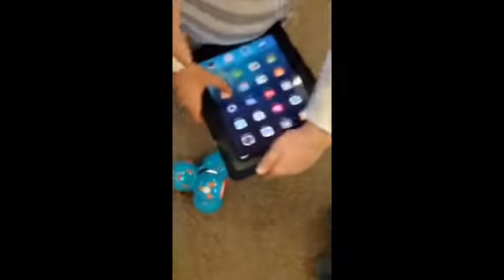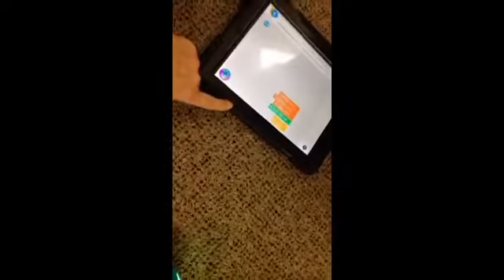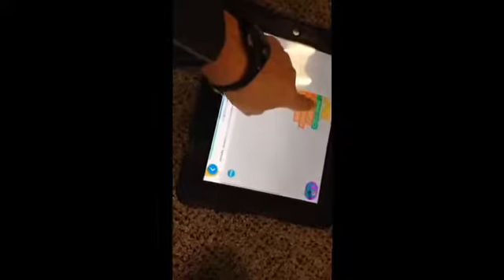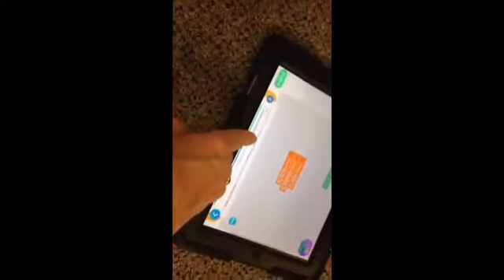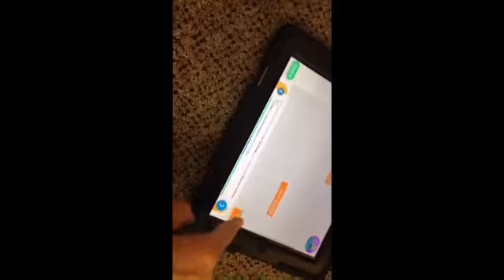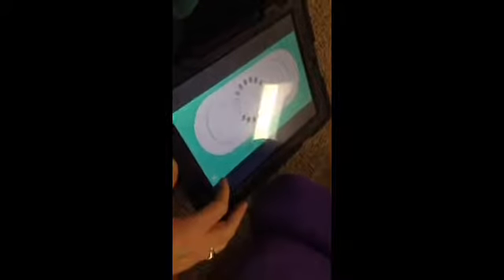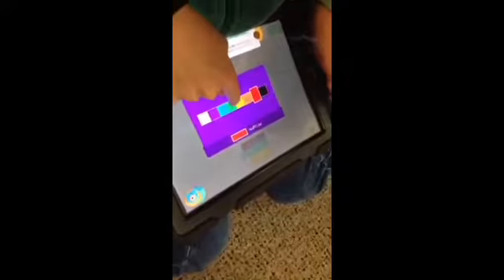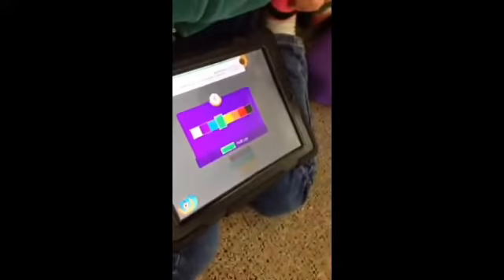1st Graders Coding Stations